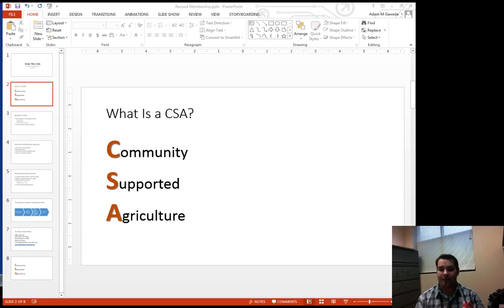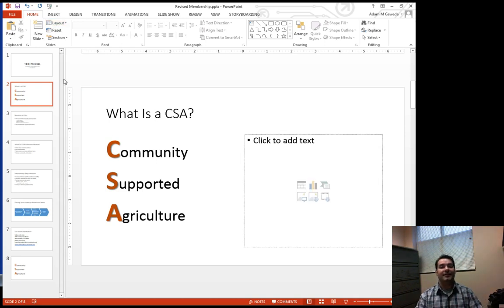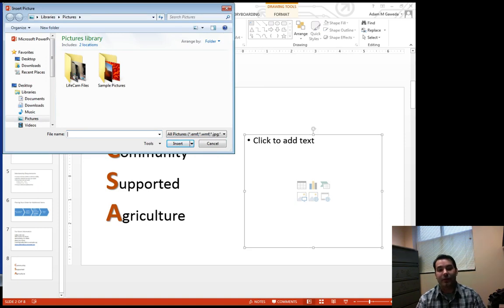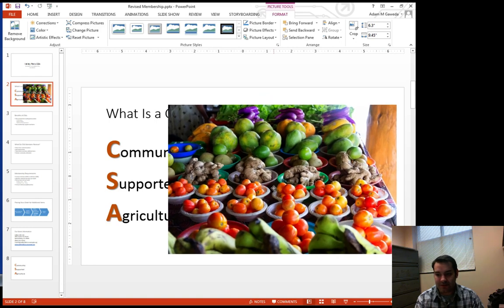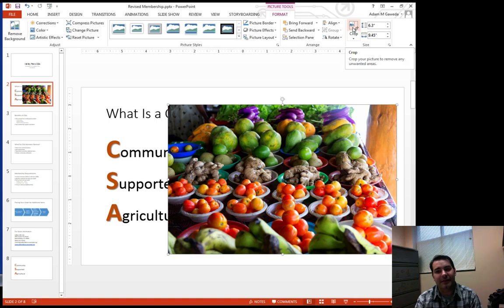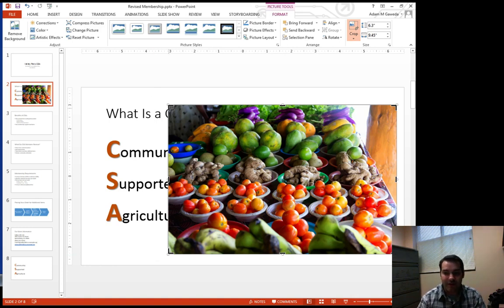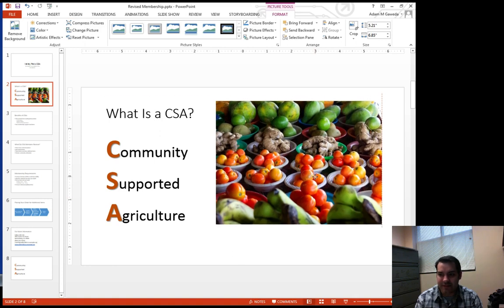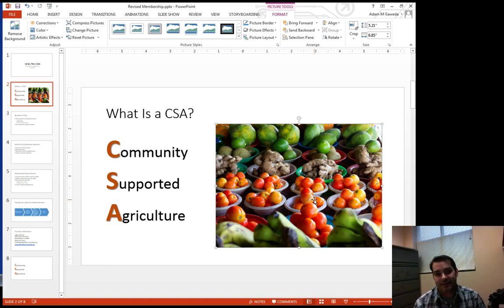Cropping an Image in Microsoft PowerPoint